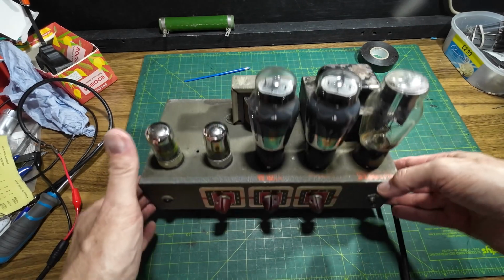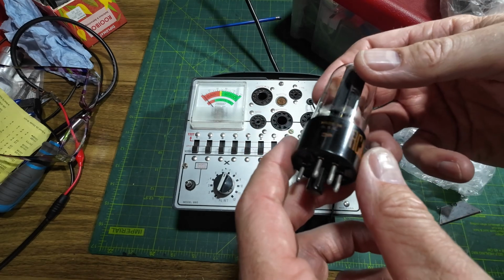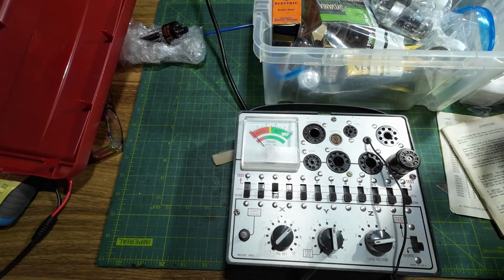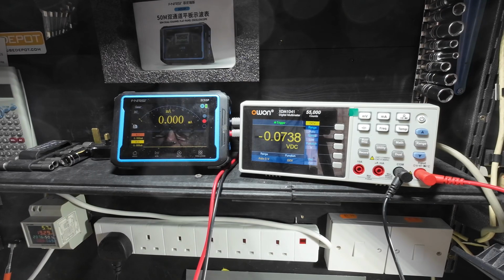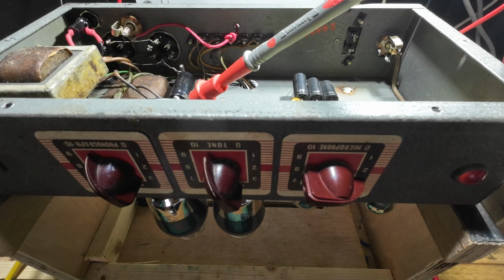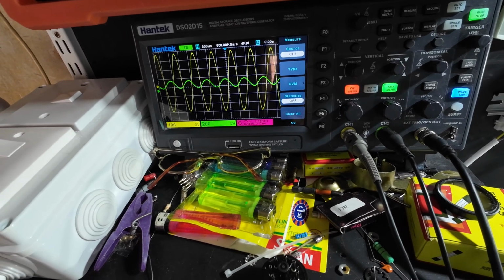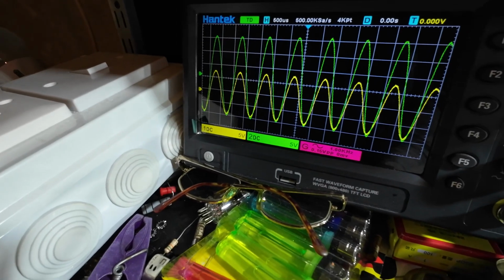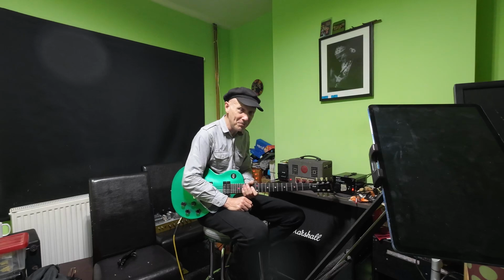Masco MA17 Part 2 Repairs and Mods 1940s Vintage Tube Amp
Part 2 of the Masco MA17 vintage 1940s tube amp. We give this amp old beast a service which includes changing three tube sockets. We do some mods and add a aster volume. We also put   some parts of the amp back to original as per the schematic. We change a few tubes along the way  and there is the usual demo at the end.